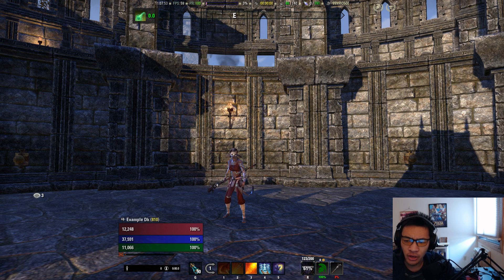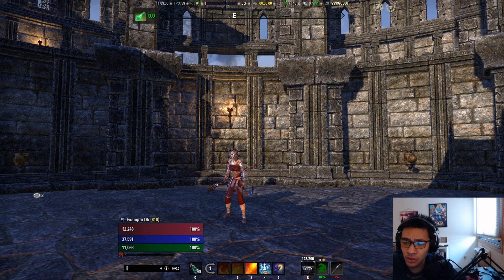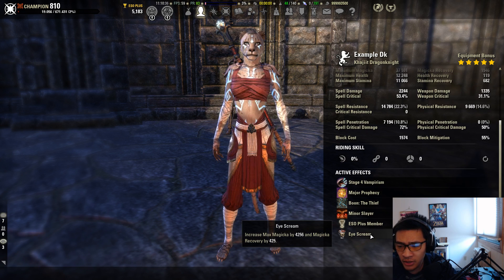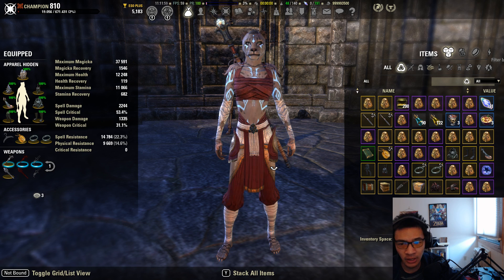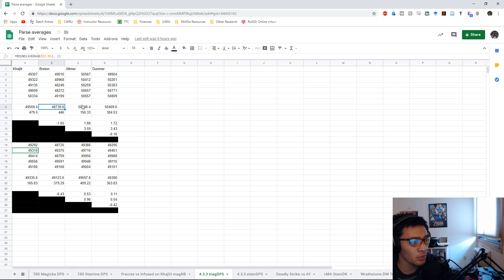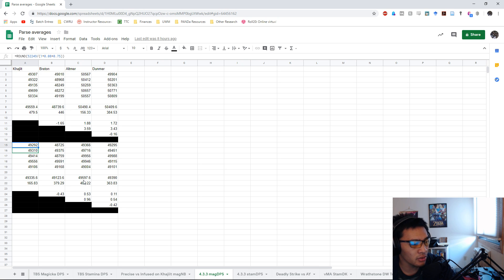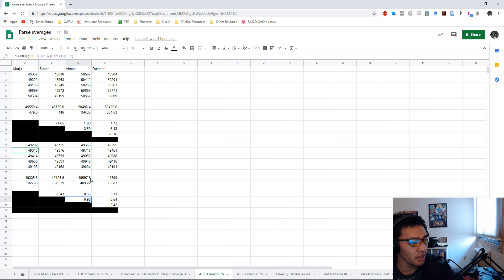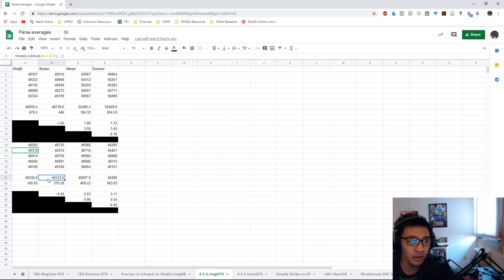Magicka DPS Racial Comparisons for 4.3.3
In this video, we're doing an updated racial comparison for PTS patch 4.3.3.

Overall, our results match up fairly well with what the mathematics tell us to expect. Altmer are winning out, closely followed by the Dunmer. Khajiits are falling in third place, with Bretons sitting in fourth. I did adjust for Minor Vulnerability uptimes.

One thing to keep in mind is sustain. Altmer and Dunmer do not have any additional sustain passives, so these results are contingent on their ability to fully sustain a rotation. With Witchmother's Potent Brew and orbs, you should be able to fully sustain a rotation with Altmer and Dunmer.

The Breton results should be closer to Altmer and Dunmer, based on the mathematics, and we see that reflected in the magDK tests, but not the magNB tests. I believe this is due to the use of parse food. Without parse food, most people will need to use Absorb Magicka enchants on the backbar for Altmer and Dunmer to sustain a full light attack rotation. Bretons will not; they should be able to run Shock or Weapon Damage glyph on the backbar. So in raids, the DPS difference should be smaller between Bretons and Altmer/Dunmer.

These are self-buffed tests, so do bear that in mind. DPS gaps will increase with raid buffs, and results may differ with the introduction of raid buffs. Take these tests with a grain of salt.

Set-up:

2x Zaan
5x Perfect Siroria
5x Spell Strategist

3x Bloodthirsty on jewelry
Infused on weapons
Flame Damage on front, Shock Damage on back

Ghastly Eye Bowl
Thief Mundus